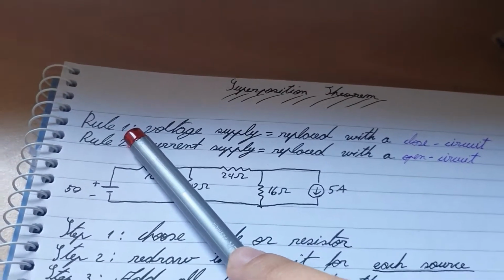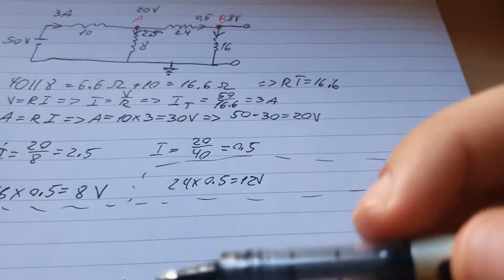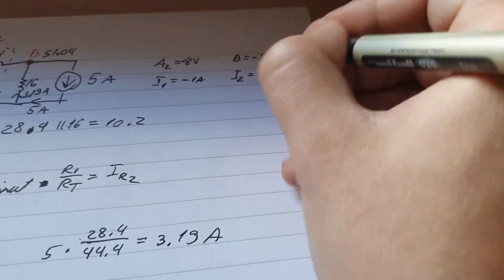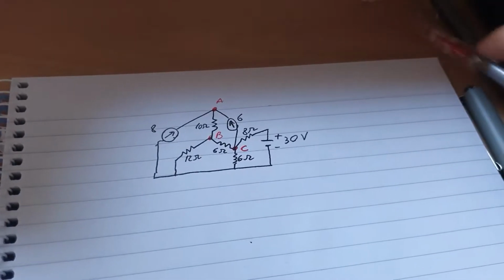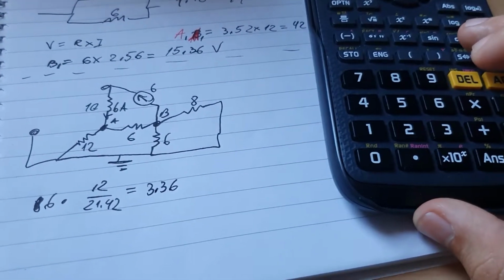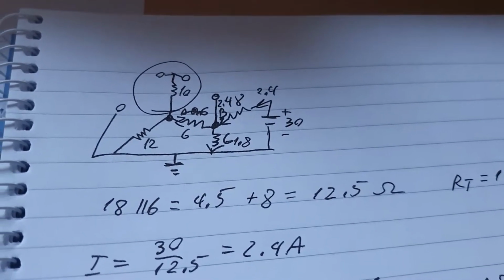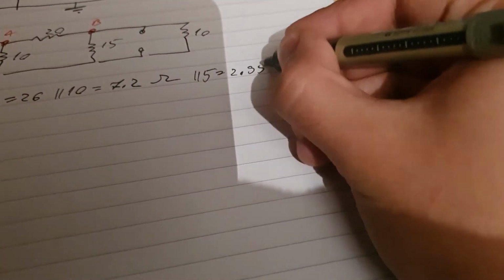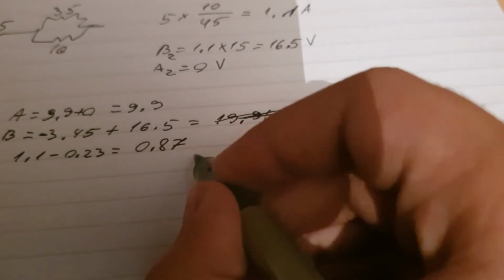Superposition Theorem - 3 examples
The audio quality is a bit worst than the previous videos, I will try to stay further away from the phone